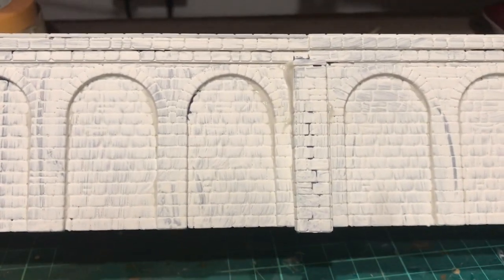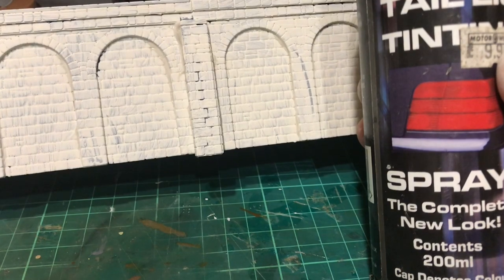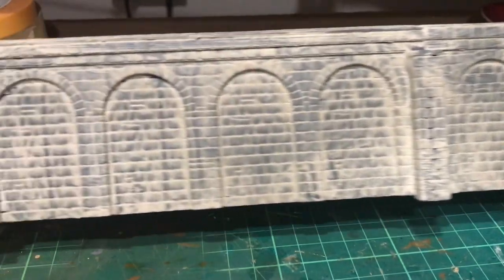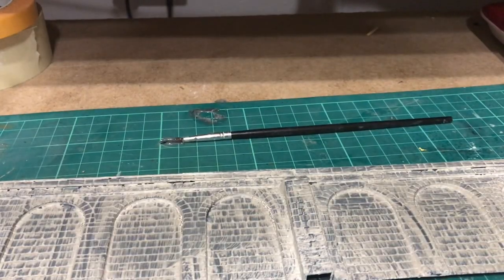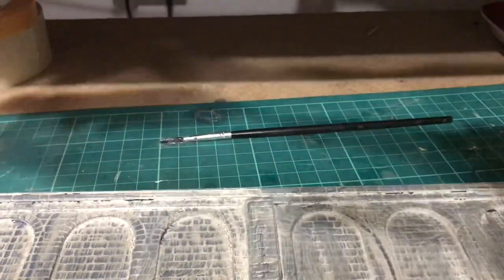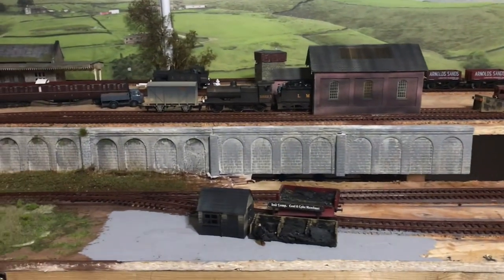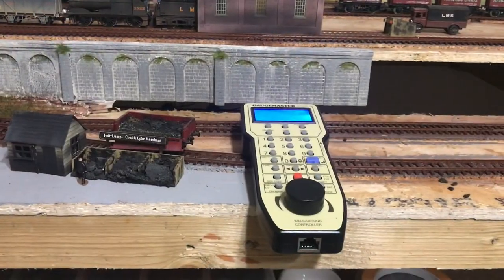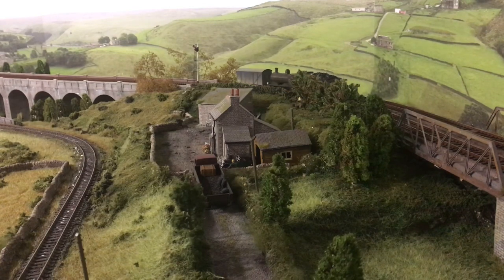Weathering plastic kits on a budget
Weathering plastic kits with emulsion